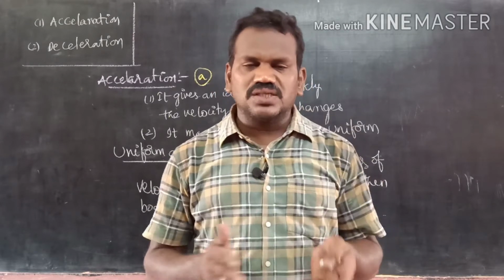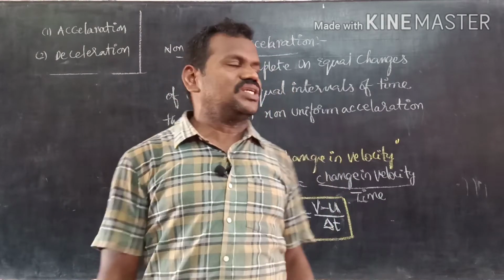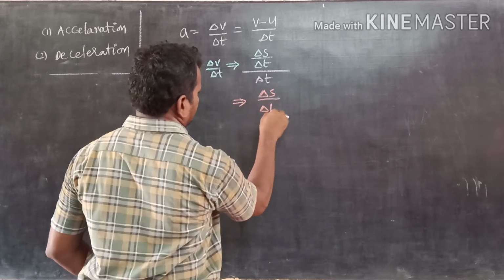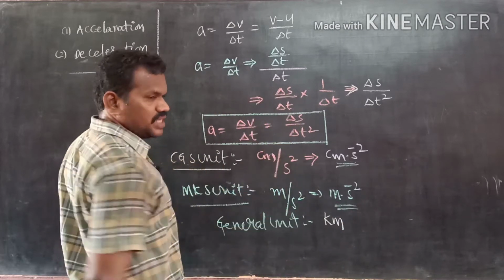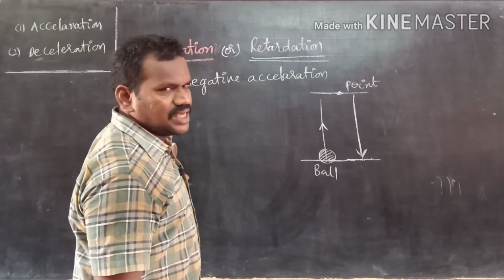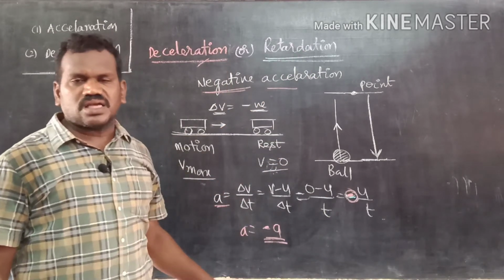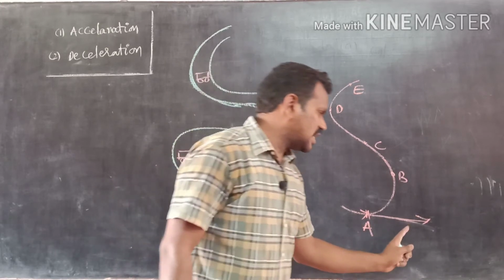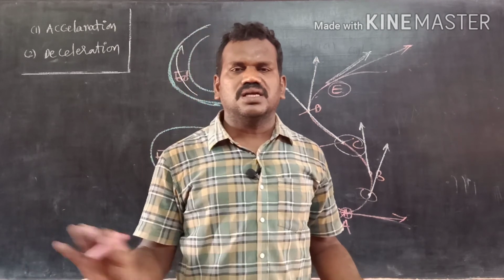ACCELARATION & DECELARATION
U can learn concept of acceleration and deceleration